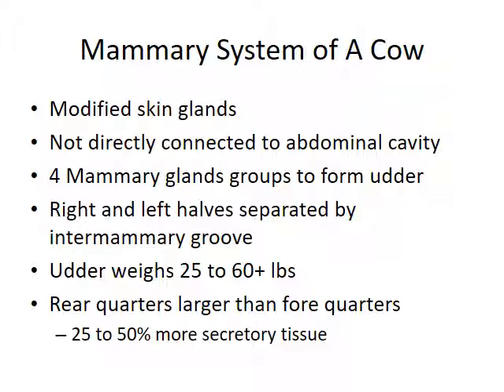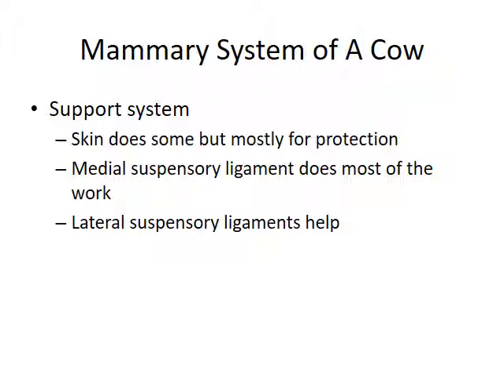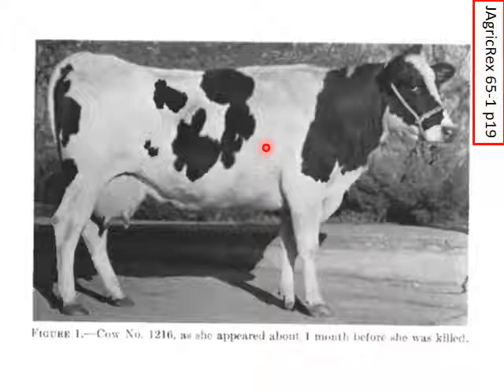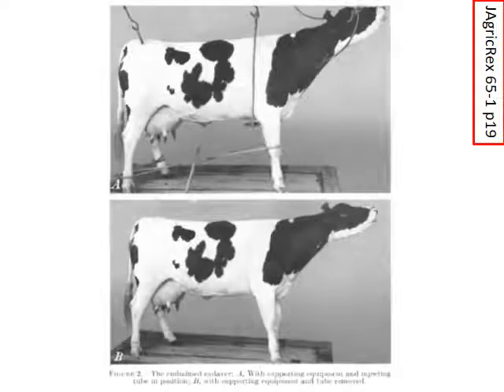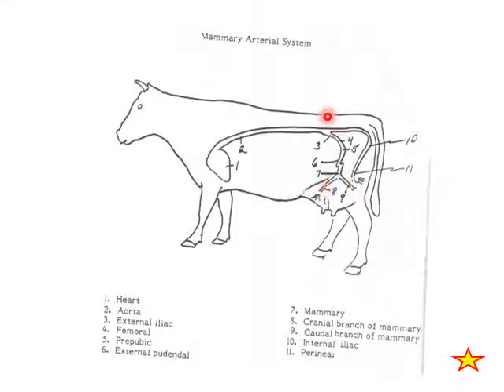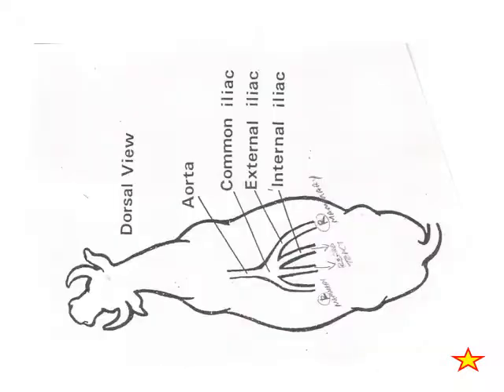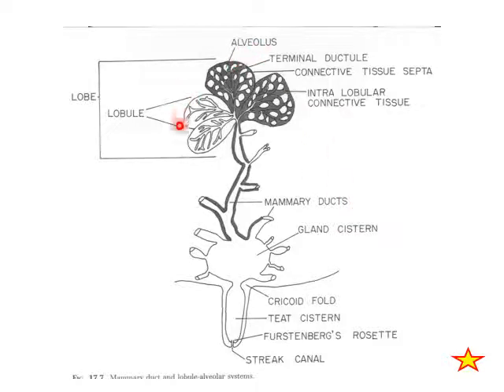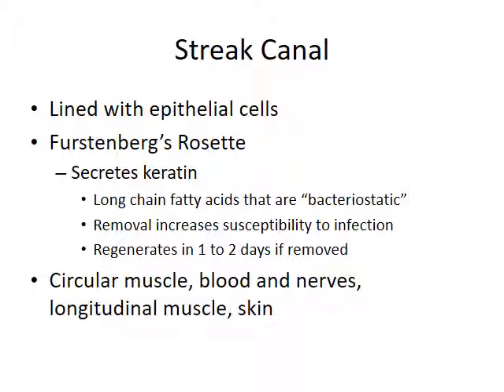DANS 225 Week 10 1-2-1 Mammary Anatomy